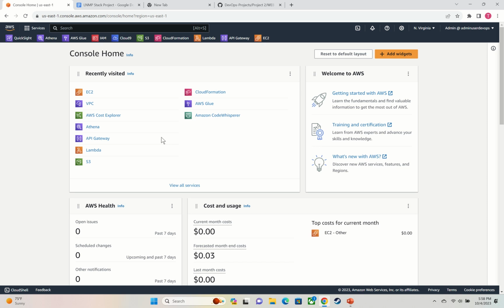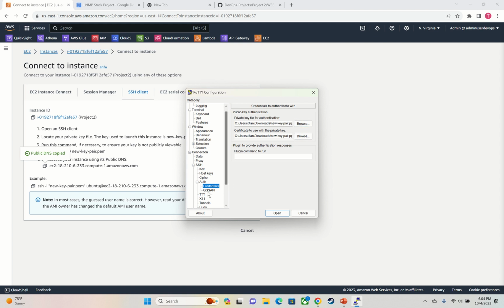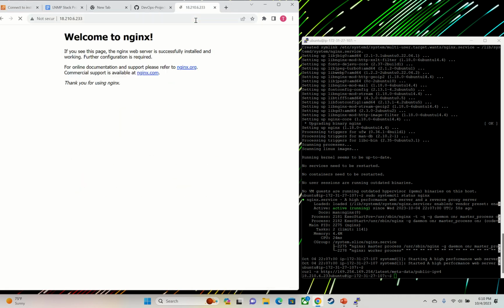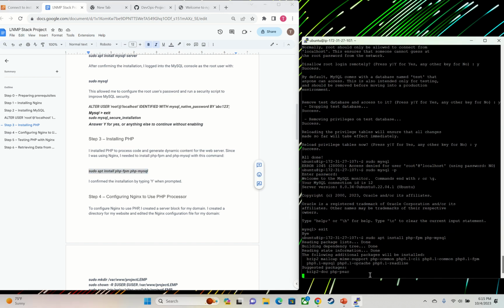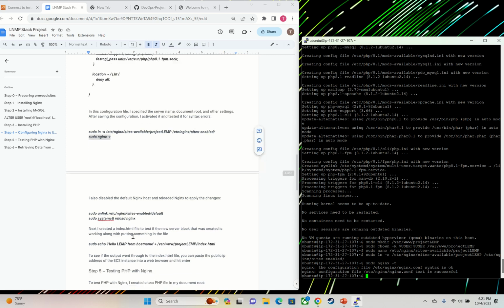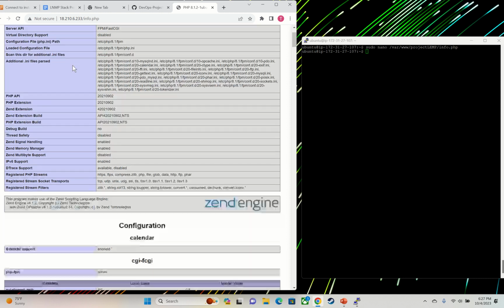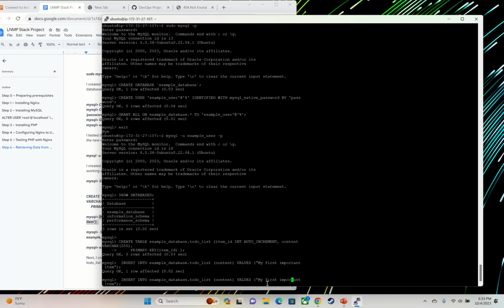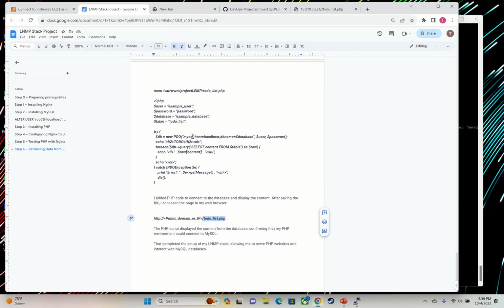LNMP Stack Project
Here is the link to the documentation I used and created in this video